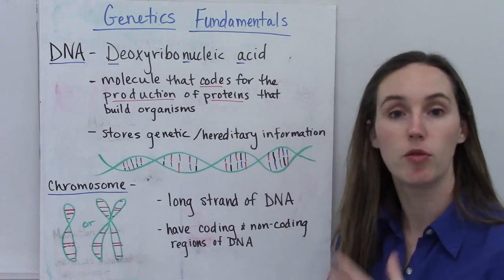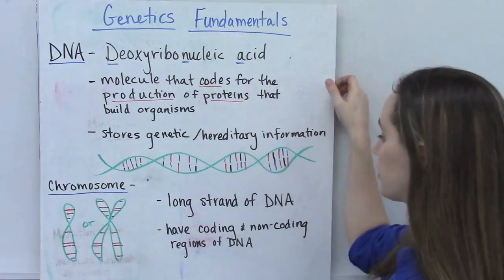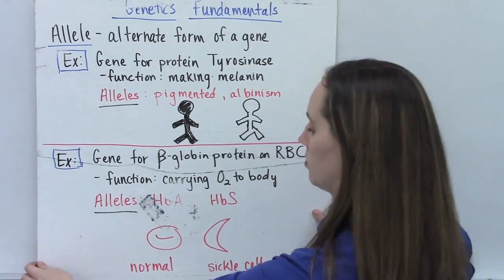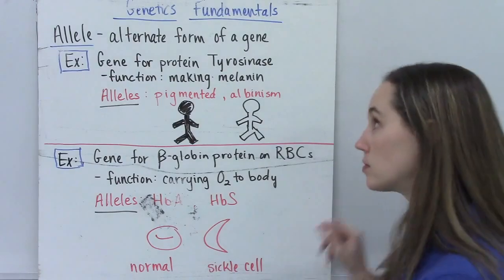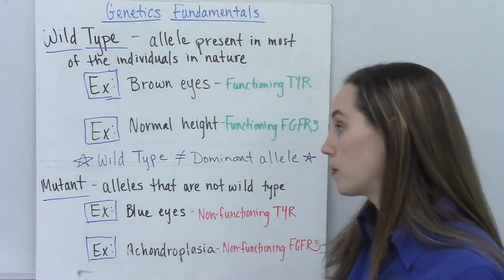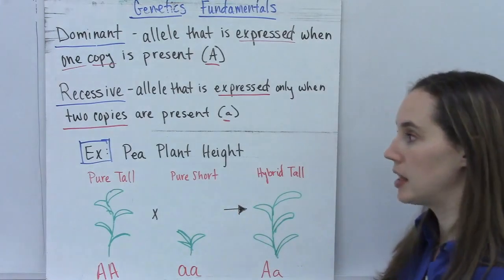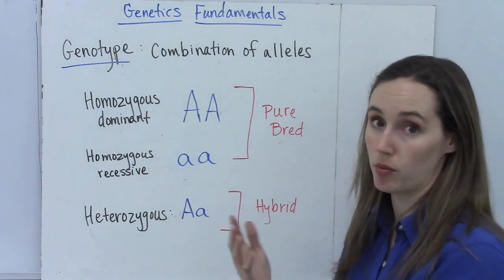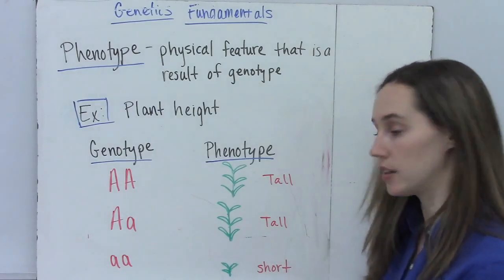Fundamentals of Genetics | Key Vocabulary & Basic Concepts for Beginners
In this video, Ms. Parrott Biology breaks down the fundamentals of genetics — the essential vocabulary and concepts you need before diving into topics like Mendelian inheritance, Punnett squares, and genetic crosses.

We’ll cover:
 - What genetics is and why DNA is the molecule of heredity 🧬
 - The structure of DNA, genes, alleles, and chromosomes
 - Wild type vs. mutant alleles
 - Dominant and recessive traits
 - Genotypes vs. phenotypes
 - Generations (P, F1, F2) and what they mean in experiments

Whether you’re new to biology or reviewing for AP Biology, this lesson will give you the solid foundation you need to understand how traits are inherited and expressed.